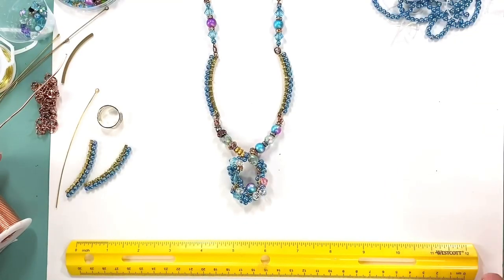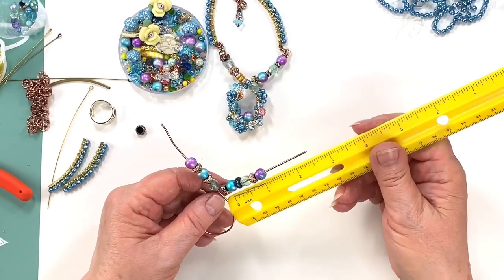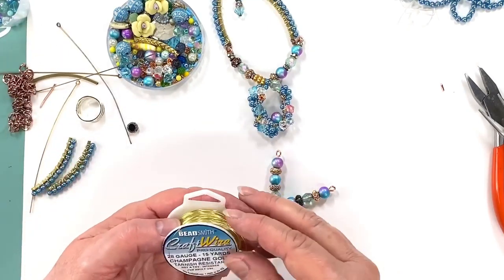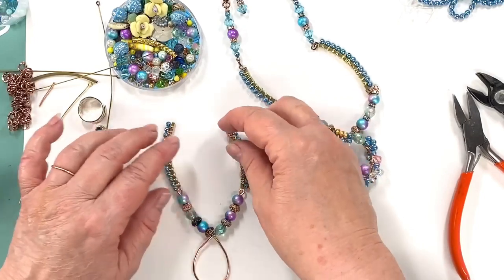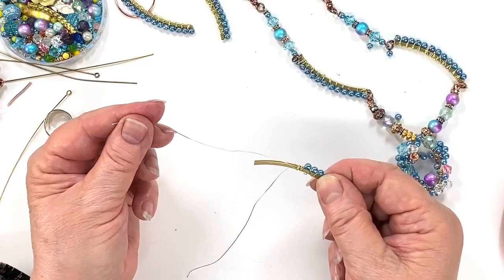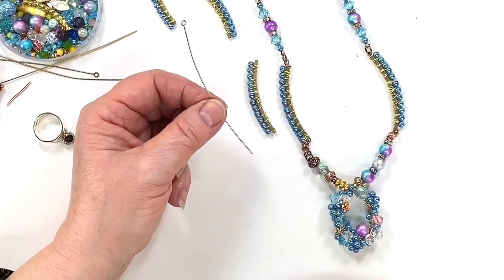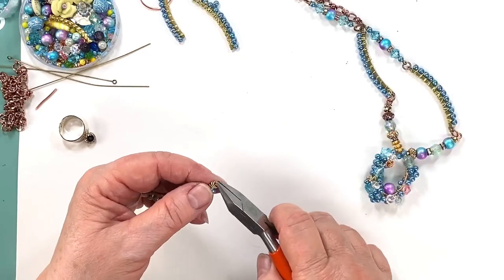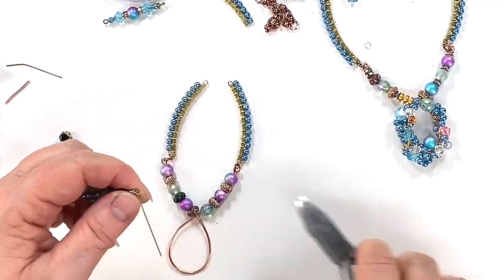Make A Beaded Pendant With Wire Wrapped Noodle Tubes I B'Sue Boutiques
It was hard to know what to call this project!  But it is all wire wrapped beading, with 3-4mm size beads.  The square noodles tubes are found at B'sue Boutiques They work best.    The project is 16 ga copper wire for the looped part in the front, and for wiring on the beads, I used 28 ga.   The 16 ga. is best for the front as you need stability, it forms sort of an 'armature' for the focal.  28 ga is best for wrapping on the beads,you need something fine and small that you can hide.  Just be careful not to kink it.  I'll be back very soon to show you how to bead the pendant loop from the *start*...but for those eager to begin, really all you need is to think of it as a combination of wrapping and sewing, whatever looks right and fits is fine, it's very random, you just have to start and 'work' it!